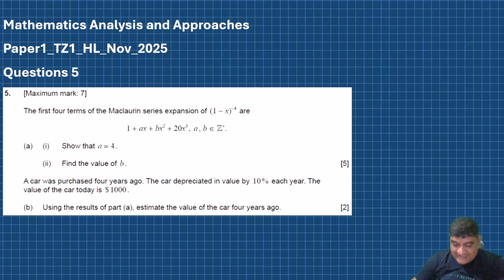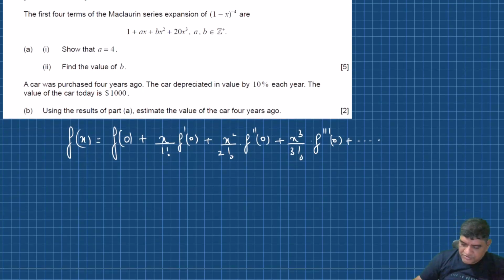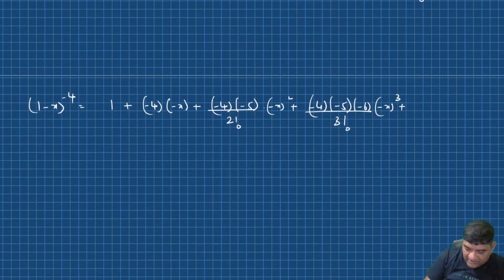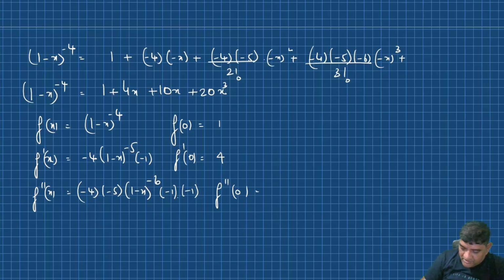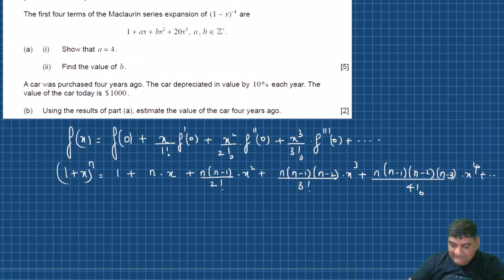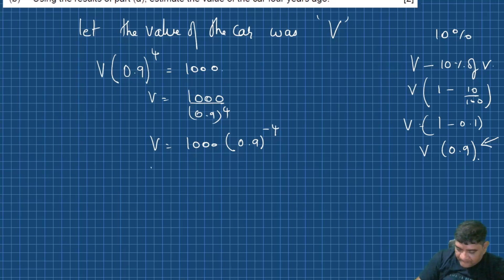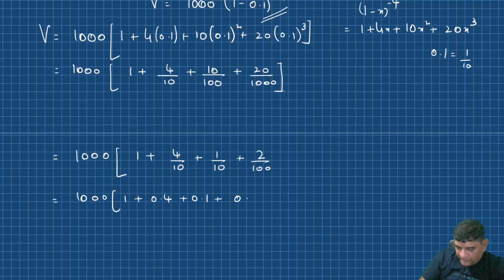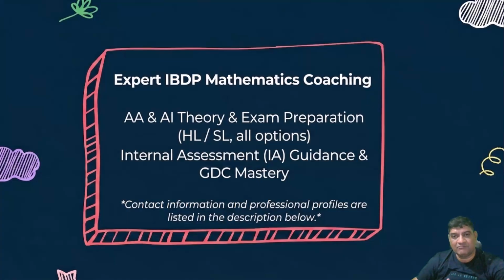IB Math AA HL | Nov 2025 TZ1 Paper 1 | Question 5 Solution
Master the IBDP Mathematics AA HL November 2025 exam with this step-by-step past paper solution.

In this video, we provide a complete, analytical breakdown of Question 5 from Paper 1 (Timezone 1) of the November 2025 International Baccalaureate Diploma Programme (IBDP) Mathematics: Analysis and Approaches Higher Level (AA HL) examination.

This question tests your understanding of series expansions and practical applications of mathematical models:
Part (a) [5 Marks]: We explore two methods for expanding (1-x)^{-4}. We demonstrate the Maclaurin series method by differentiating the function up to the third derivative, and compare it with the binomial theorem expansion method for a rational power. We then identify the coefficients, showing that a = 4, and determine the value of b.

Part (b) [2 Marks]: We apply the findings from part (a) to model financial depreciation. By using the series expansion of a car’s value, we calculate the initial cost of a car that depreciated by 10% annually over four years to a current value of $1000.

⏱️ Video Chapters
00:00 - Question Overview & Conceptual Roadmap
00:48 - Part (a) Maclaurin Series Method (Differentiating the function)
01:52 - Part (a) Binomial Theorem Method for Rational Powers
03:33 - Solving for Constants a and b

pankaj-singh-1011164b